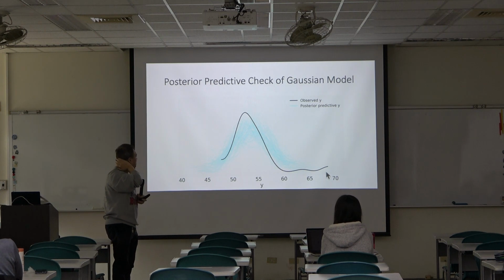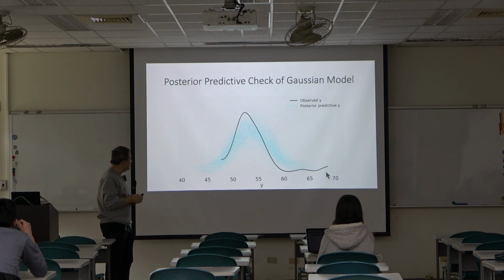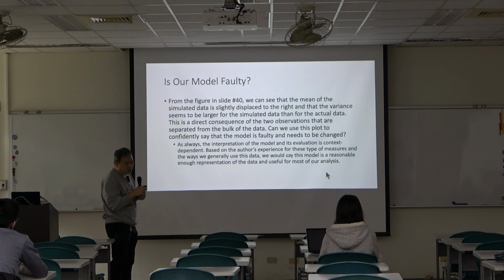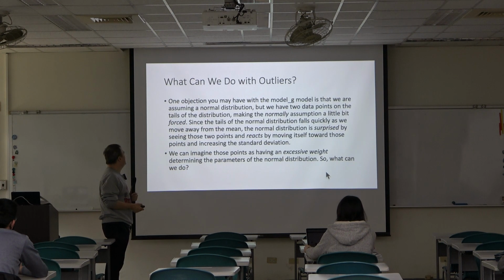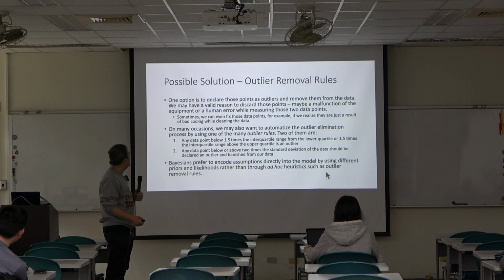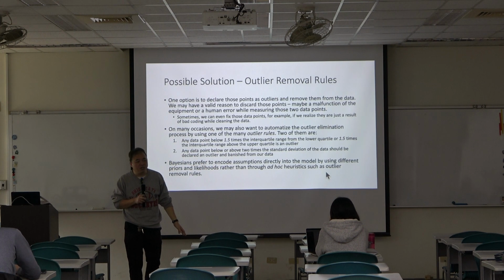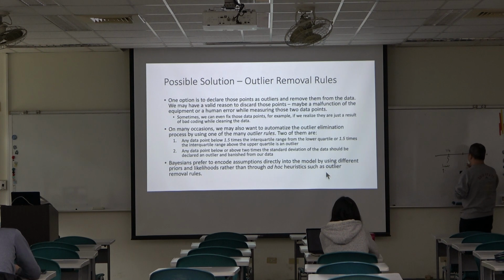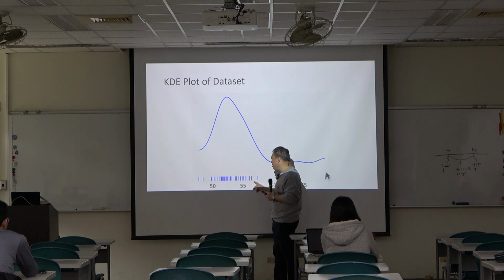20230322 Programming Probabilistically-3